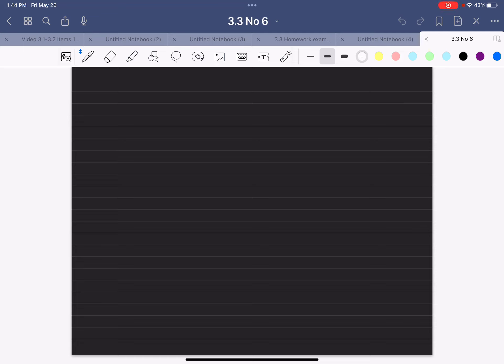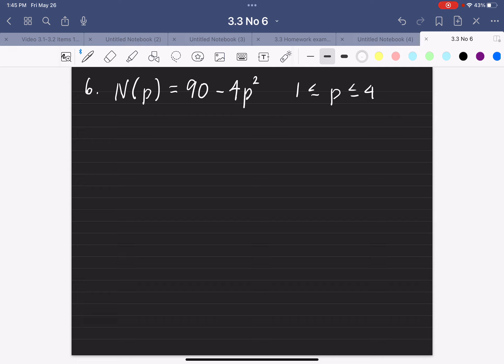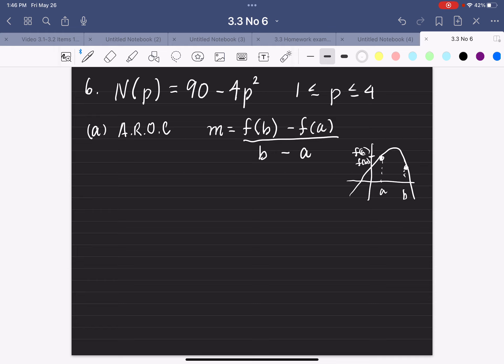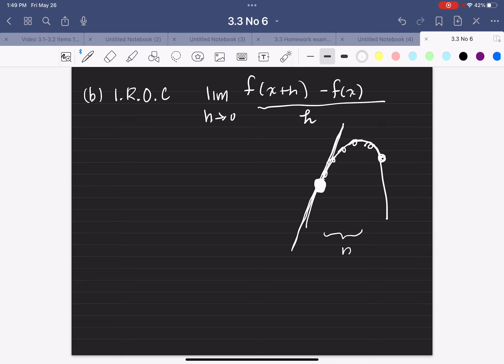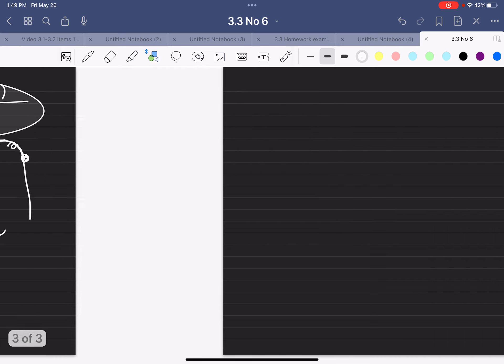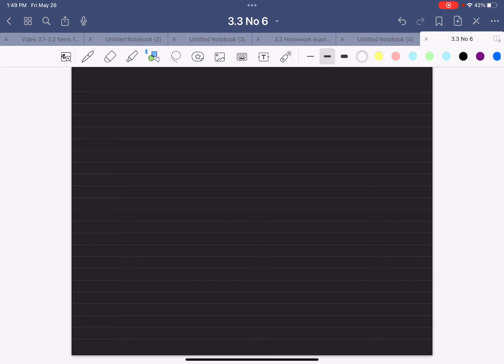#.3 Number 6